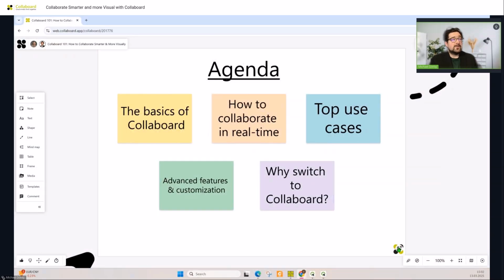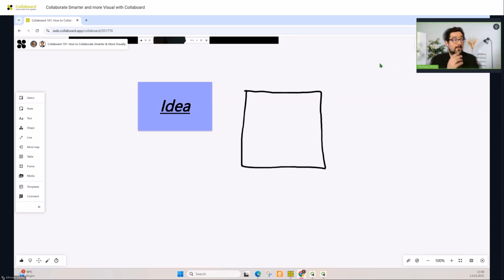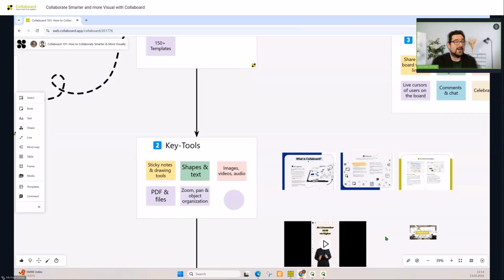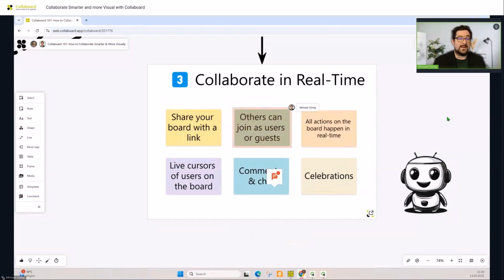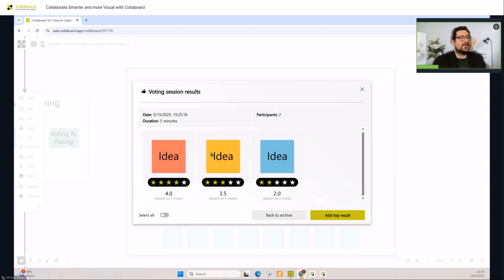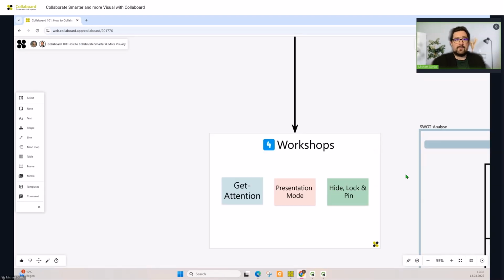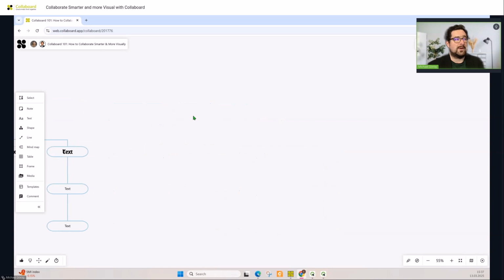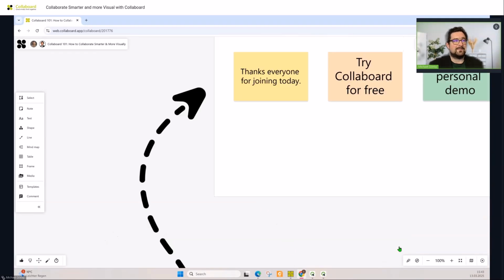Collaboard 101: How to Collaborate Smarter & More Visually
What You’ll Learn:

✅ The basics of Collaboard – Setting up your first board & navigating key tools

✅ How to collaborate in real-time – Engaging your team with interactive features

✅ Top use cases – From brainstorming sessions to project planning & workshops

✅ Advanced features & customization – Taking your workflows to the next level

✅ Why switch to Collaboard? – The benefits of secure hosting & data protection